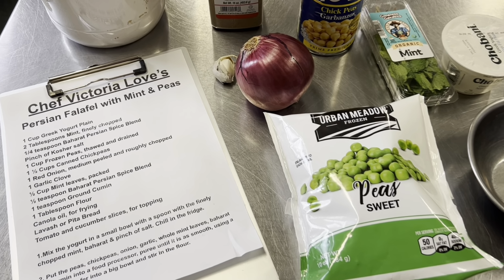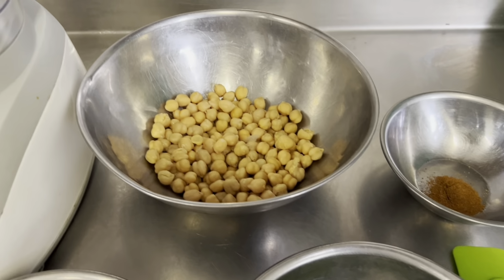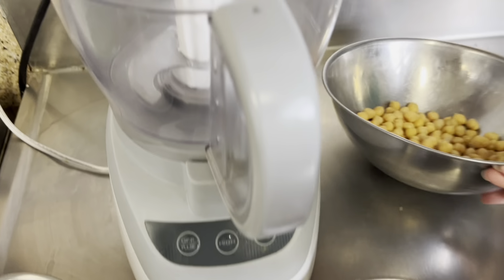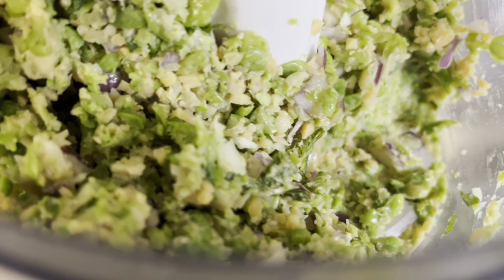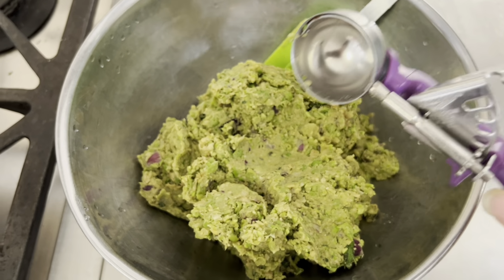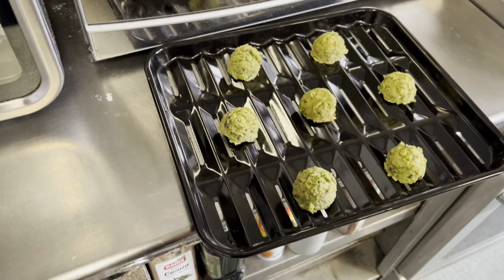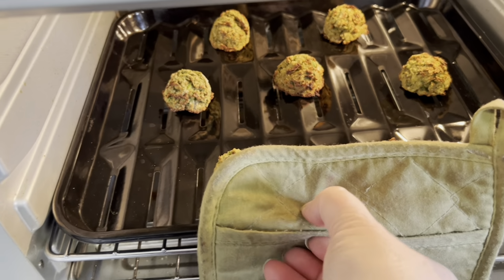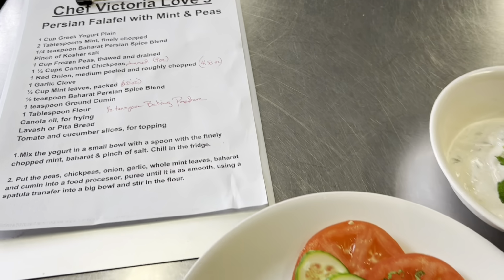Persian FALAFEL with Peas and Mint Recipe from Chef Victoria Love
Watch Chef Victoria Love demonstrate how to make Persian FALAFEL with Chickpeas, Mint, Peas, Cumins, Red Onion, Garlic, & Baharat Persian Spice Blend. You can find out how to make the Baharat Persian Spice Blend from my other YouTube video below is the link:

Chef Victoria Love’s
Persian Falafel with Mint & Peas

1 Cup Greek Yogurt Plain
2 Tablespoons Mint, finely chopped
1/4 teaspoon Baharat Persian Spice Blend
Pinch of Kosher salt
1 Cup Frozen Peas, thawed and drained
1 ½ Cups Canned Chickpeas
1 Red Onion, medium peeled and roughly chopped
1 Garlic Clove
½ Cup Mint leaves, packed
½ teaspoon Baharat Persian Spice Blend
1 teaspoon Ground Cumin
1 Tablespoon Flour
Canola oil, for frying
Lavash or Pita Bread
Tomato and cucumber slices, for topping

1.Mix the yogurt in a small bowl with a spoon with the finely chopped mint, baharat & pinch of salt. Chill in the fridge.

2. Put the peas, chickpeas, onion, garlic, whole mint leaves, baharat and cumin into a food processor, puree until it is as smooth, using a spatula transfer into a big bowl and stir in the flour.

3. Pour enough canola oil into a large skillet so that it’s 1/4 inch deep, over medium heat, using an ice cream scoop portion the falafel and then gently drop into the oil. Fry until the bottoms are dark caramel brown, about 2 minutes, and then carefully flip over and brown the other side. Remove from the pan and drain on a paper towel–lined plate. Serve on lavash or pita bread with yogurt sauce and tomato and cucumber slices.